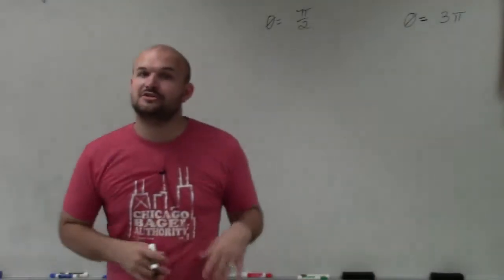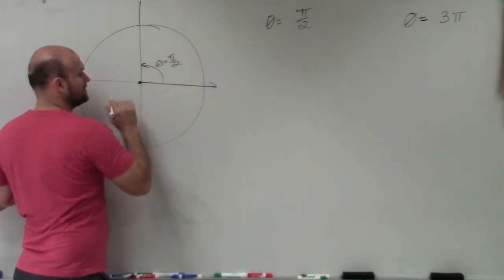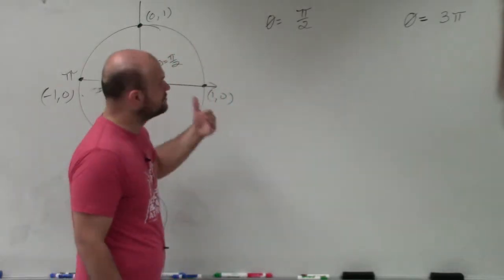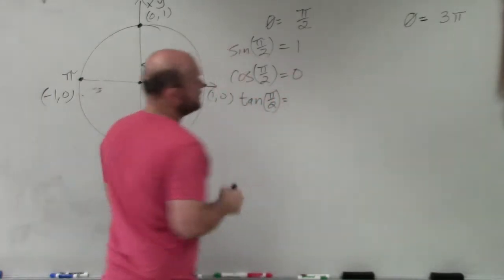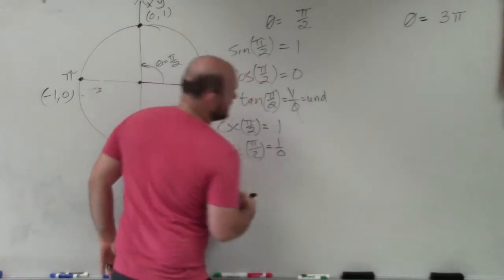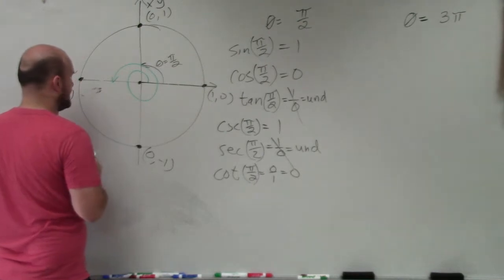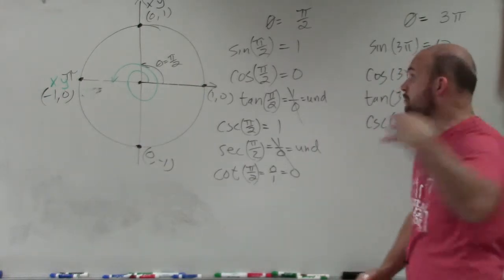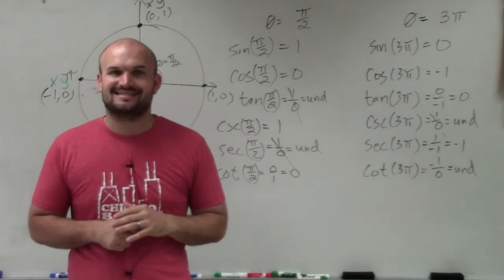Master Evaluate the six trigonometric functions using the unit circle